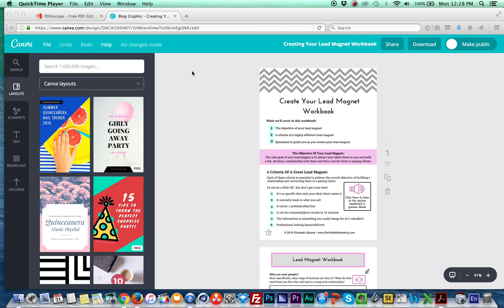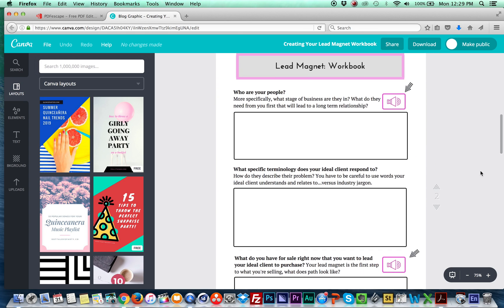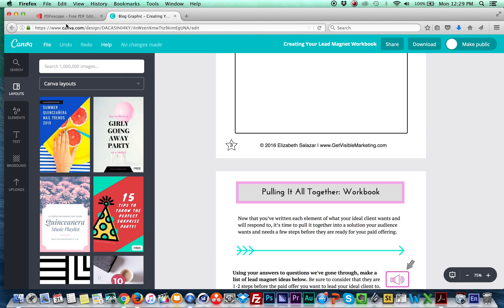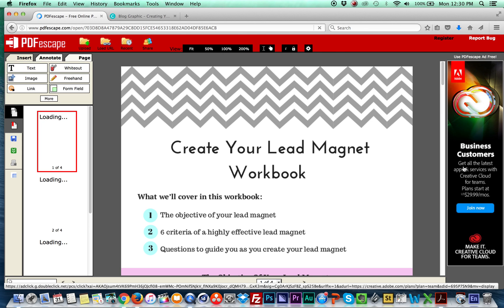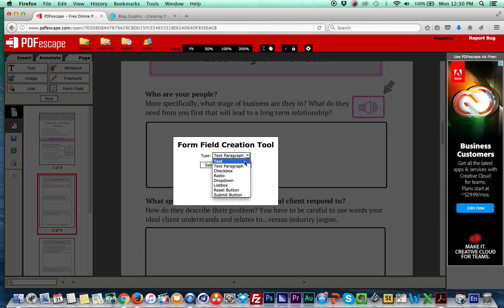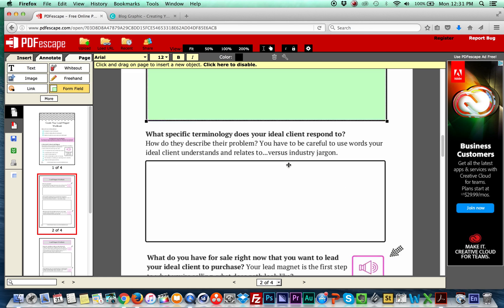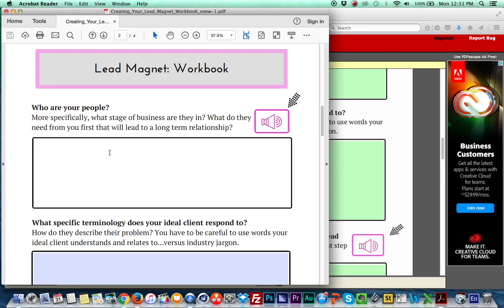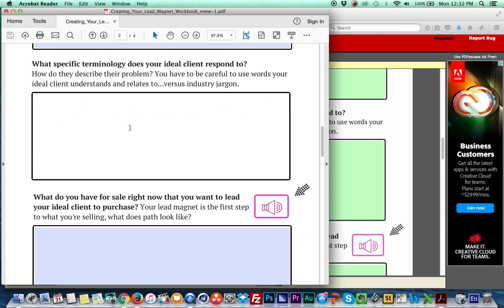How To Create A Fillable PDF (For Free!)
In this training, I show you how to take your PDF and make it into a fillable document that allows people to type directly on it...using all free software!